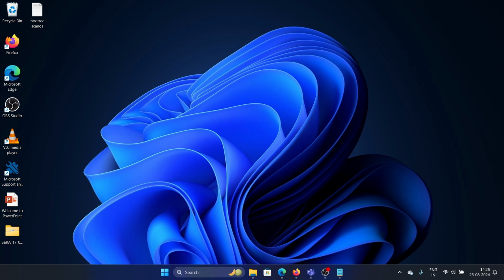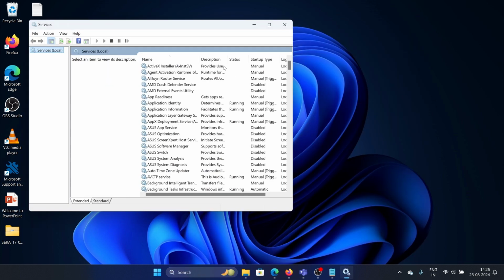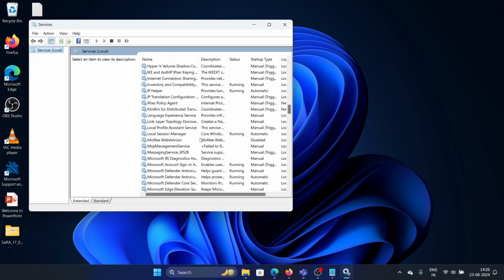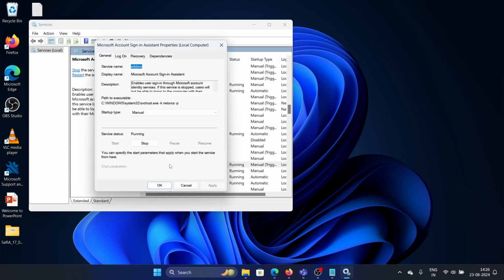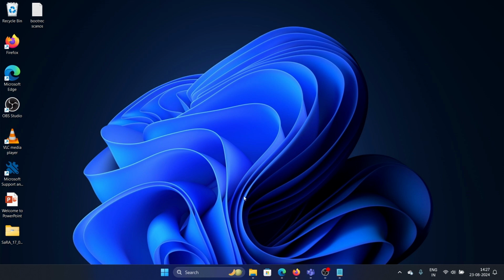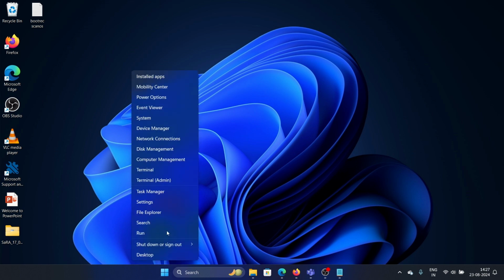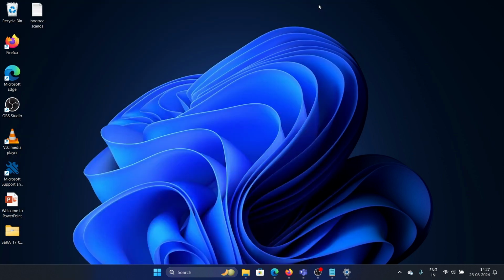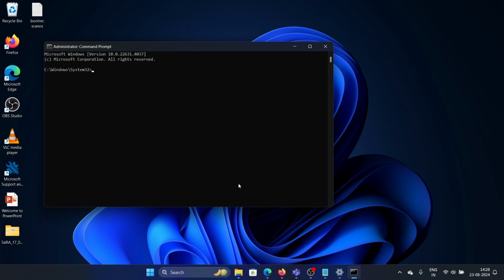How to fix Autopilot dll WIL error was reported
Video Title: How to fix Autopilot dll WIL error was reported

Facing the Autopilot.dll WIL error? This video walks you through the steps to troubleshoot and fix this issue on your Windows system. Follow along for a quick and effective solution.